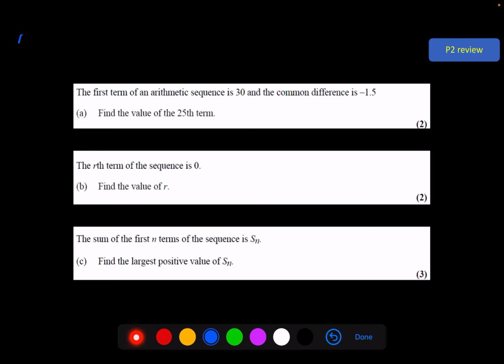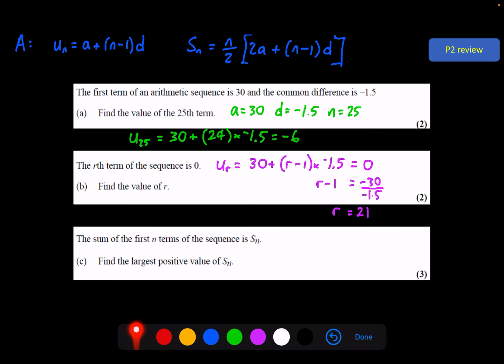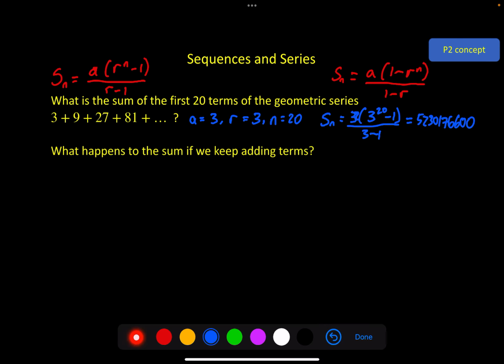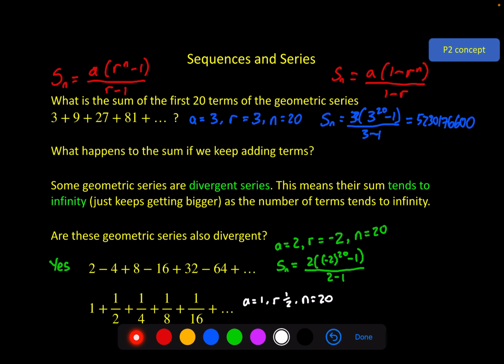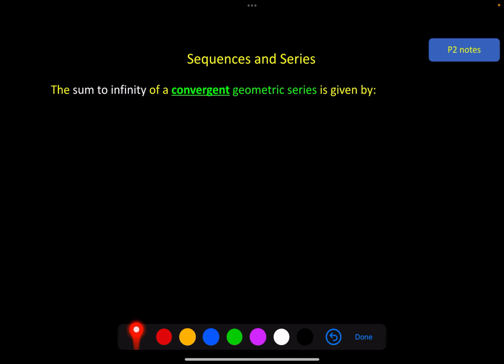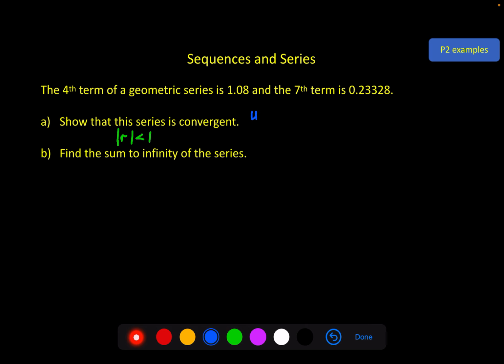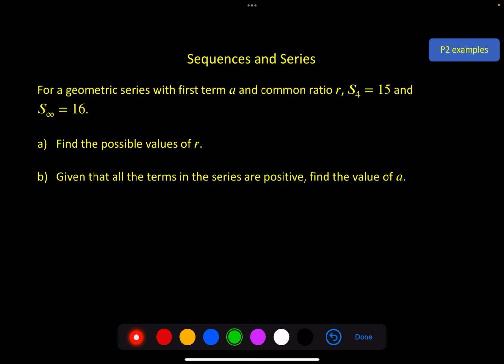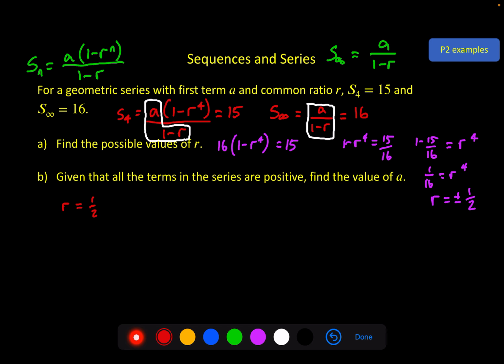Pure 2 - Sequences and Series - Video 3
The sum to infinity of convergent geometric sequences.